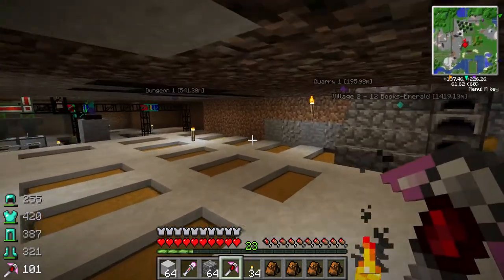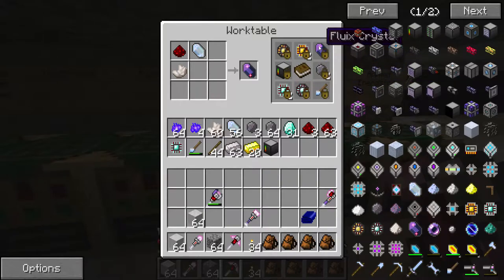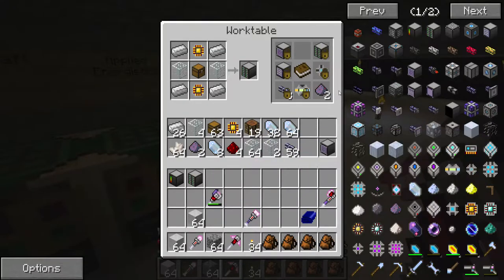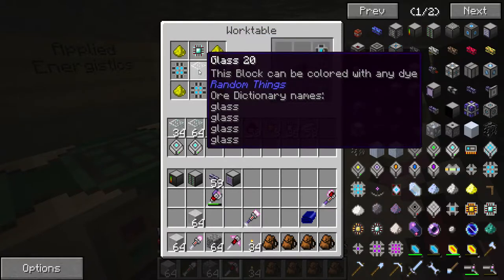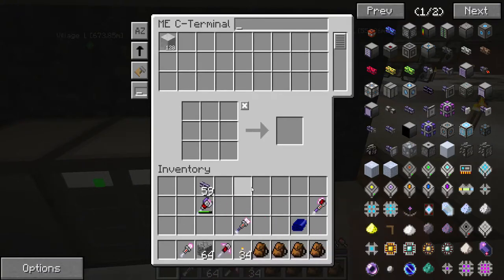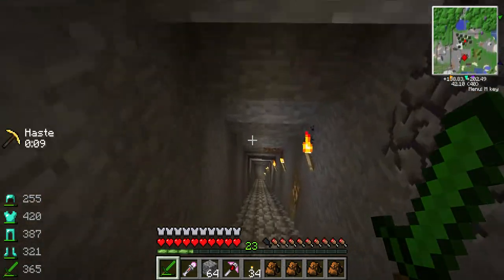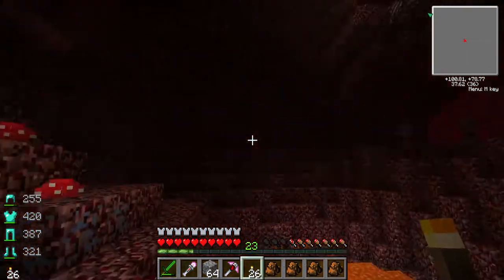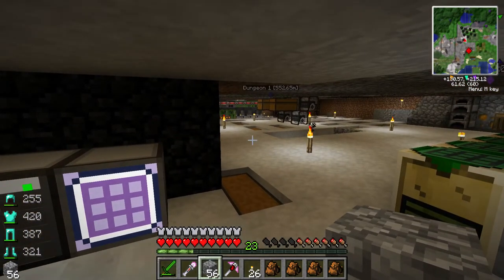Minecraft, FTB, Monster - Tutorial/Let’s Play - Episode 12 - Applied Energistics!!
Welcome to "Episode 12" of my "Minecraft, Feed-The-Beast, Monster" "Tutorial/Let’s Play" series. In this episode we start to make an ME Network, basically I just get the storage side of it done.. I hope you enjoy this episode as much as I enjoyed making it for you. :o)